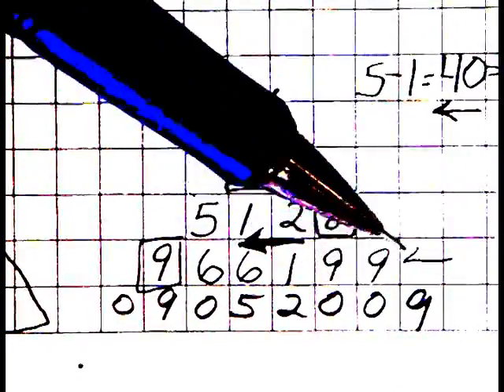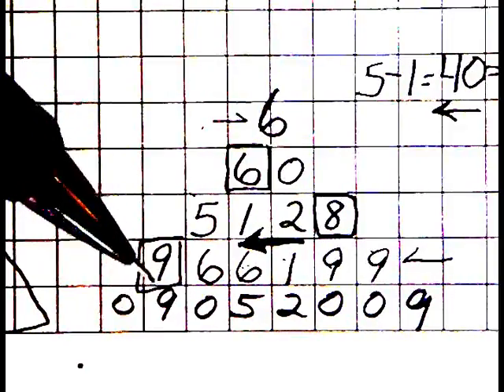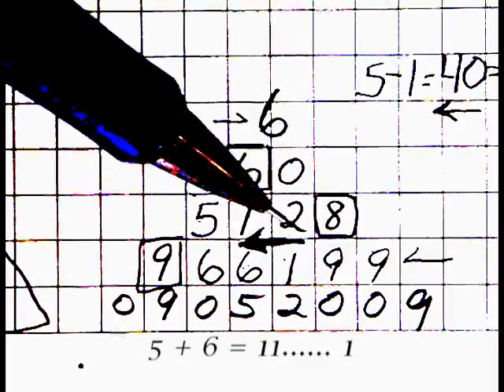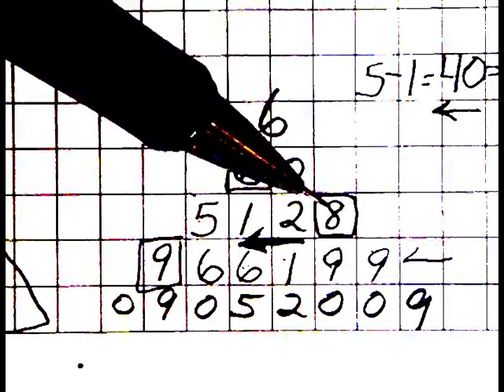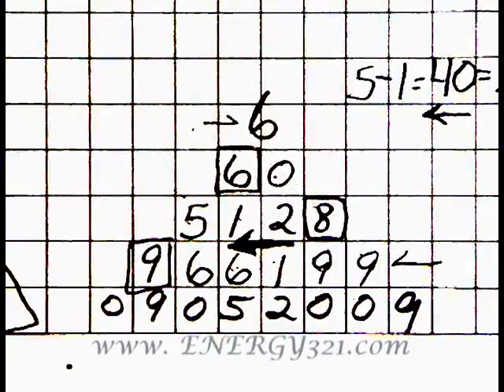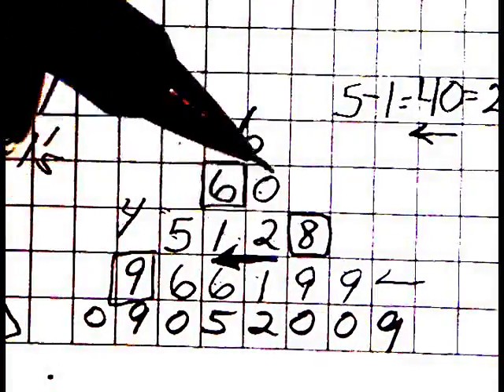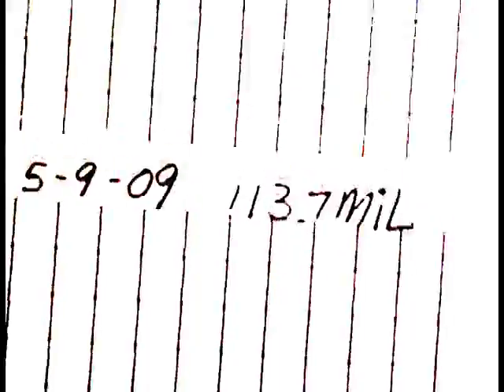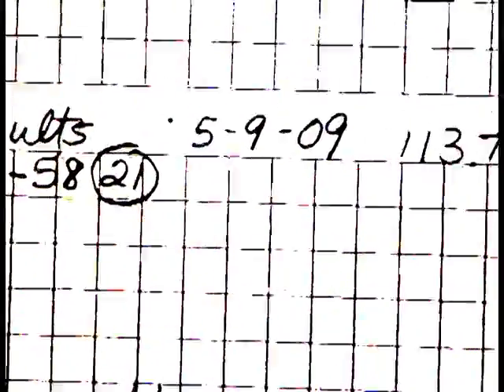Numerology 101 - A Beginners Pyramid EQ Part 2 of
PART 2 - Basic Numerology 101

Understanding & Discovering secret numbers can open up a life of greatness with a ton of benefits if you decide that you want to be the benefactor to these awesome things that ENERGY will provide along your development & understanding & Application of numbers then you have found the ONLY person who is 10x qualified in teaching you correctly! BARE NONE!

Just know our unique understanding is UNLIKE anything that anyone even understands. In 2015. If you can be patient with me, I will PROVE it to you as if you are born and raise in Missouri. "SHOW ME" state

What you can count on in our videos:

1. Teaches you the oldest/original form of numbers, simple MATH [1+2=3... etc...], and how to understand them when they come around you.

2.Teaches you the process towards unlocking the potential of your brain like EINSTEIN314 did for himself

3. Teaches you how to see numbers in it original format & allowing you to know numbers & things before they actually happen.

4. Teaches you to become stronger on all levels of your life.

5. Teach you HOW to be "Creative & Objective" -  Einstein 314

6. Teach you both the RIGHT/WRONG way to set up the equation. WHY the wrong way? Energy only exist with the presence of both +/-- energy, so your equation MUST have both RIGHT/WRONG elements.

7. Teaches you how our method could literally benefit you financially, spiritually,  emotionally, physically, etc...

8. Teaches you PLACEMENT 101 of energy and the important value of it.

YOU WILL NOT WANT TO MISS!!!